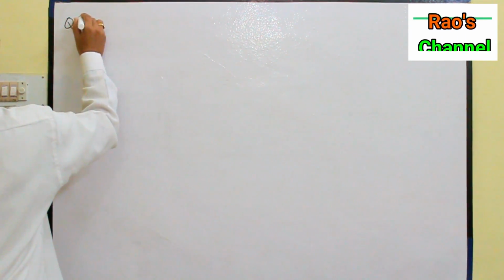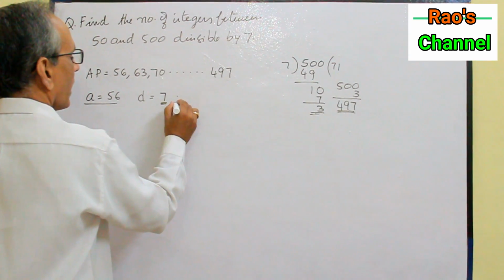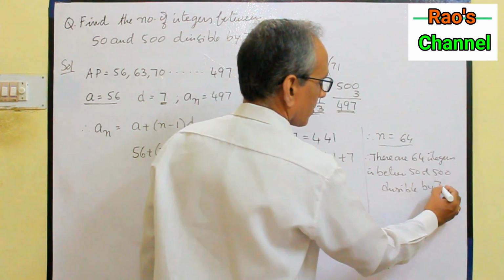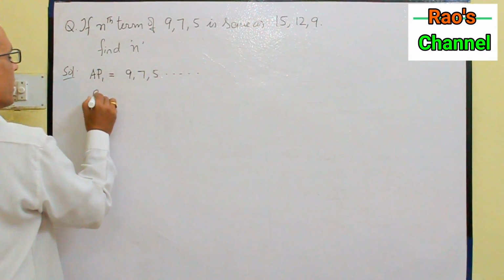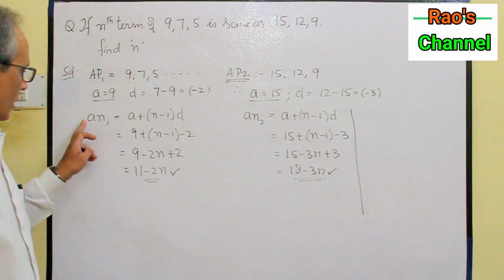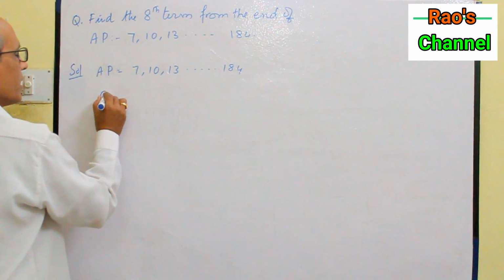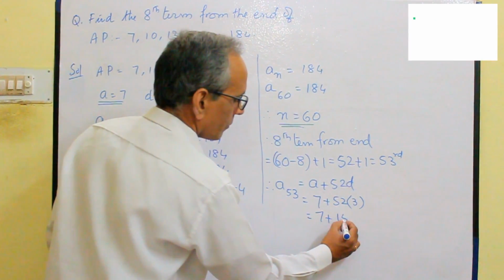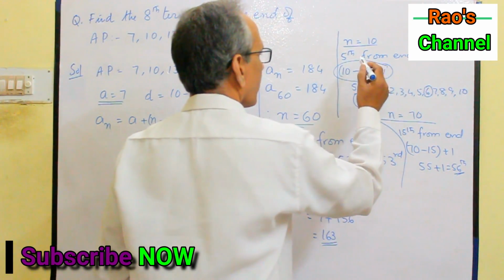Arithmetic Progressions Class-10 (Part-6)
Finding the required term of an A.P from the last term.